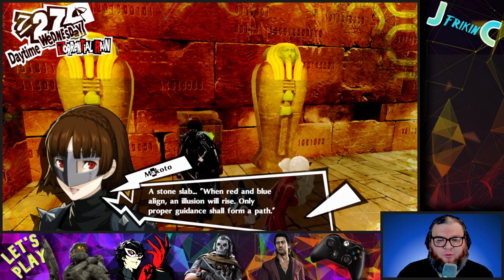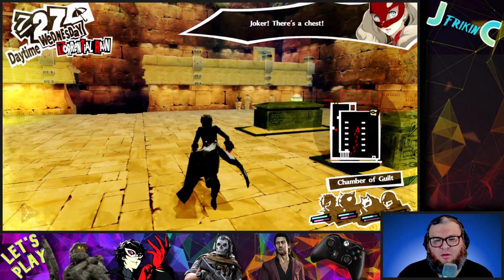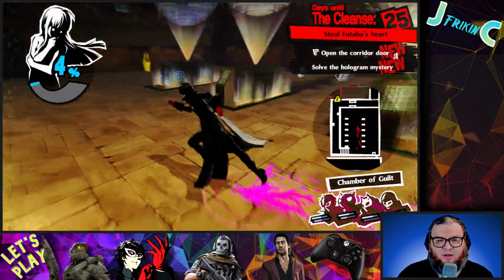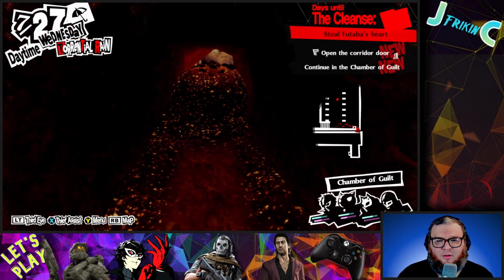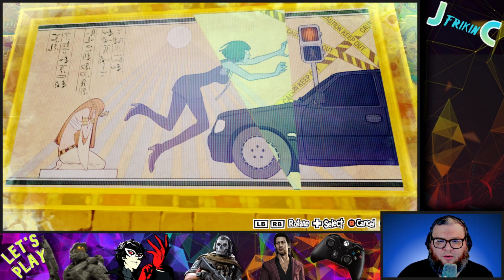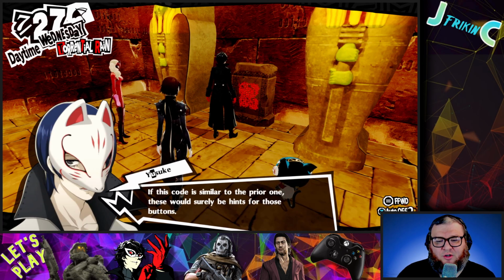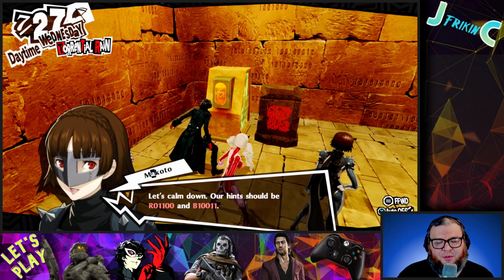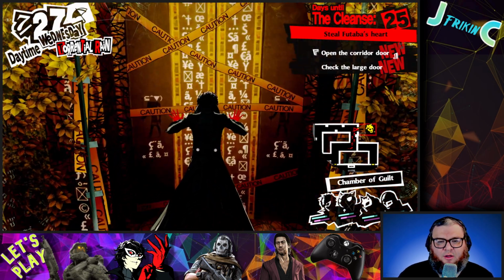wrapping up the pyramid | Persona 5 Royal | 53